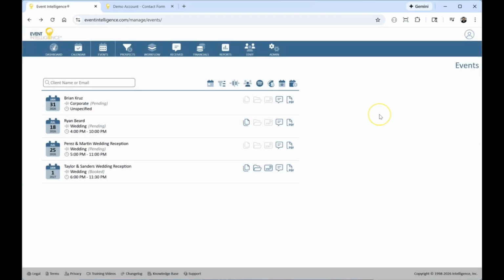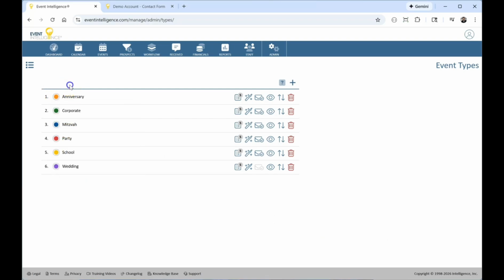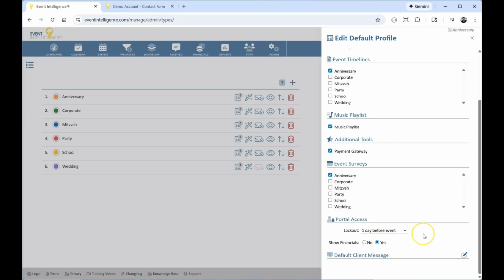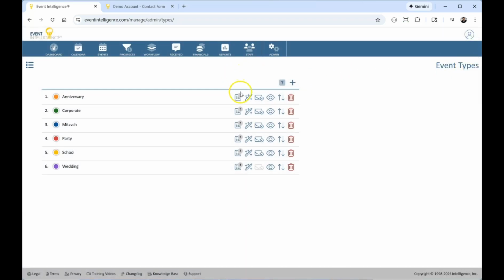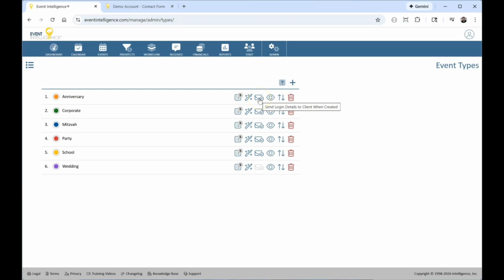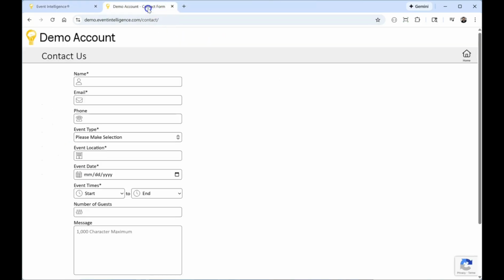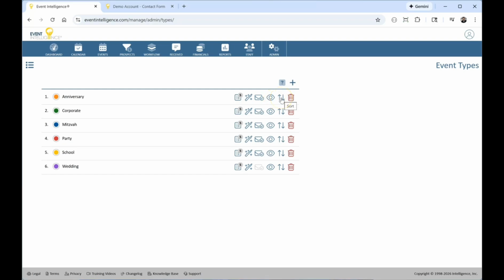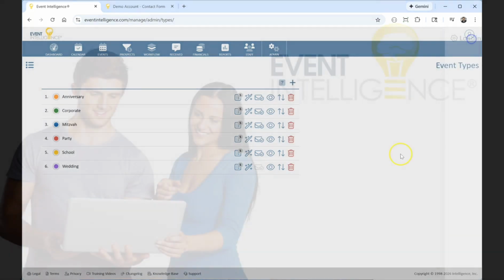Set Up Event Types - Event Intelligence